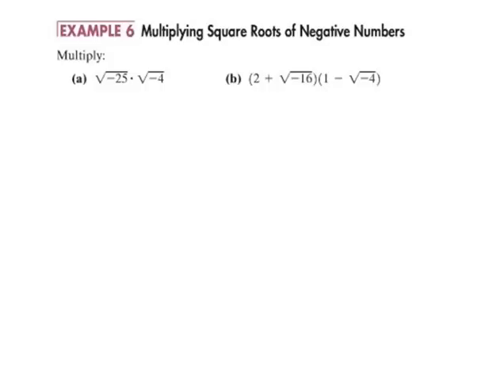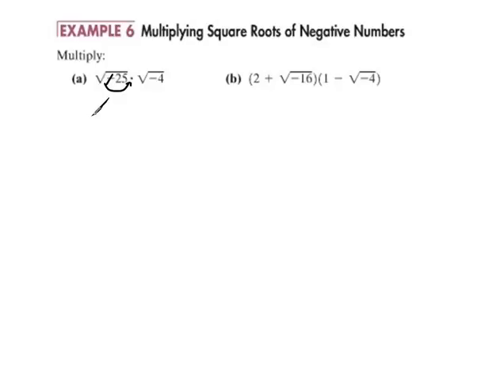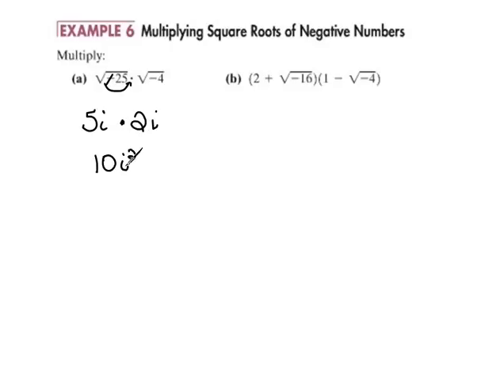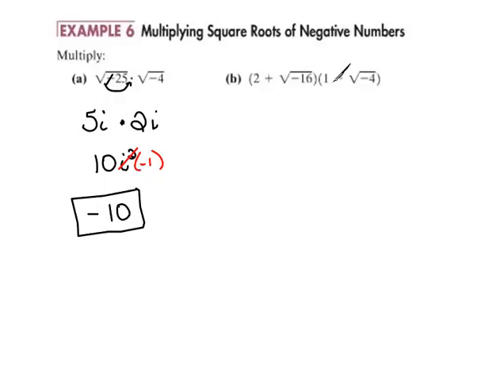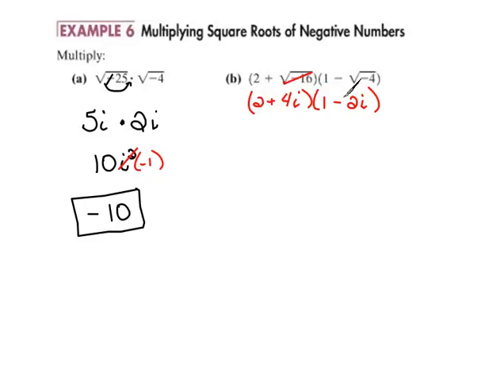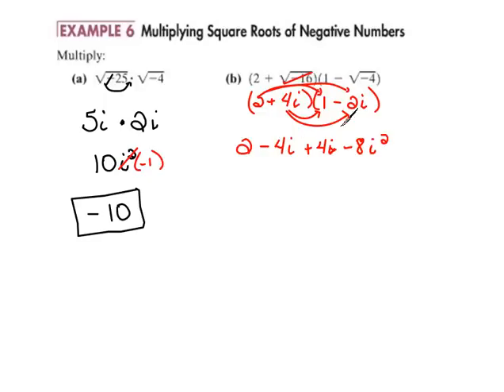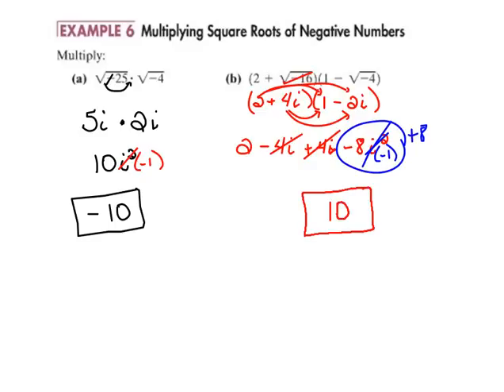Mulitplying Square Roots of Negative Numbers 6.8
Writing complex numbers in standard form and then multiplying